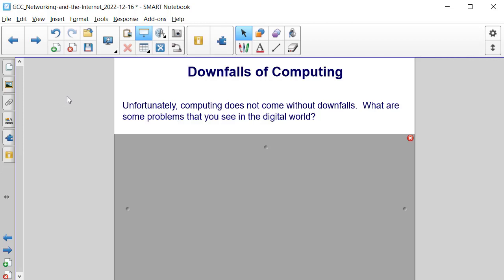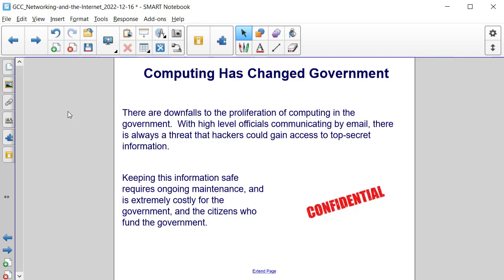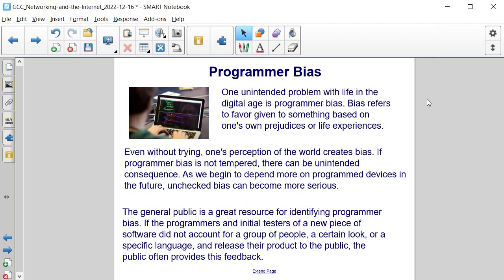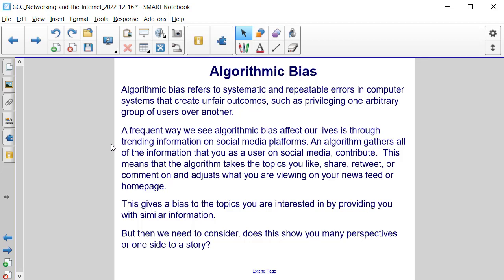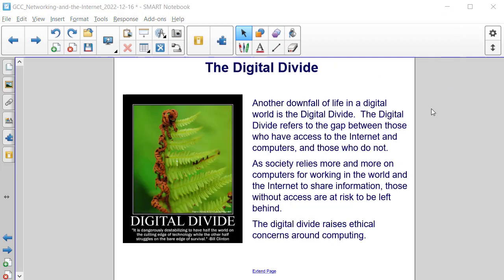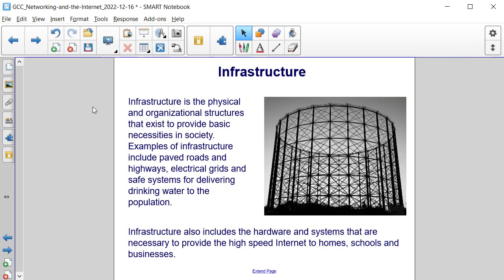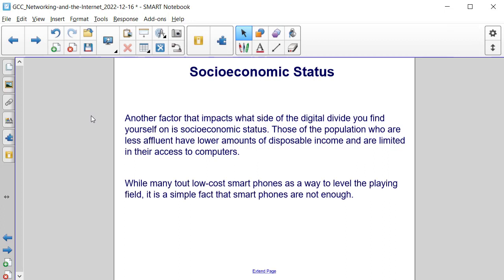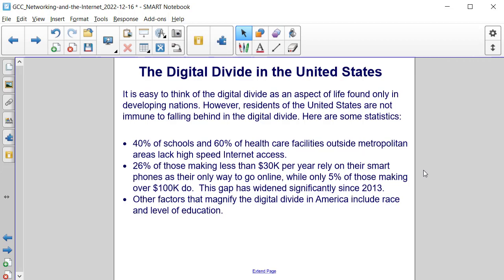Global Impacts of the Internet Part 2 Downfalls